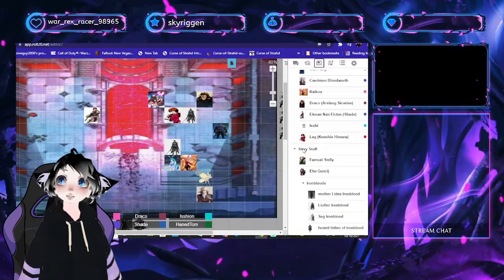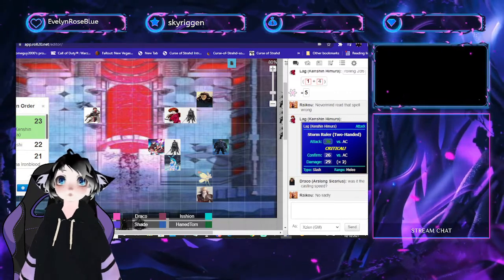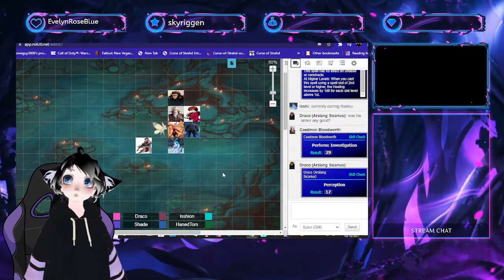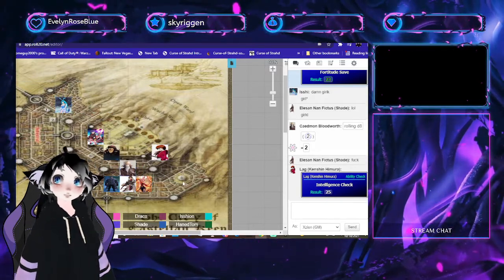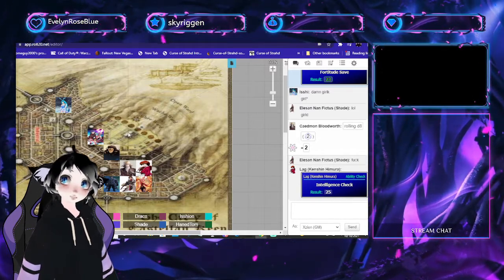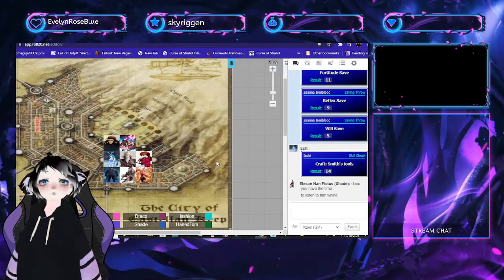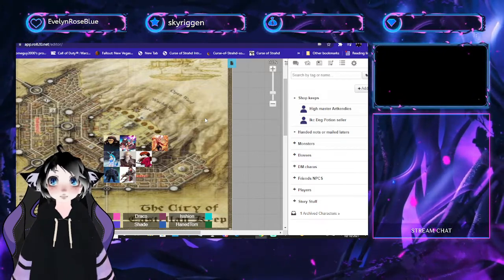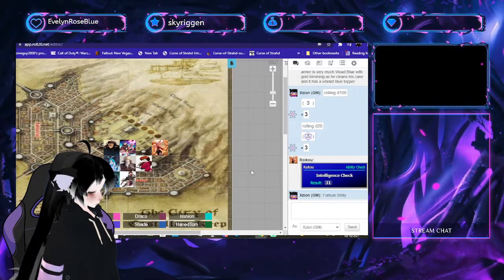The Azure Dreamers Final Fantasy D&D: Episode 4 Blood Ties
and here a group discord
Valhalla's Outcast's